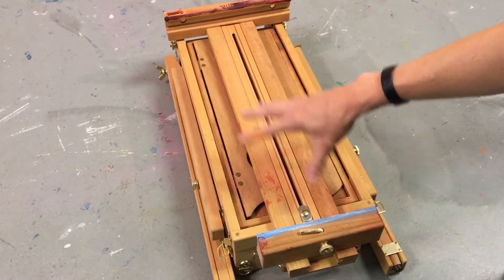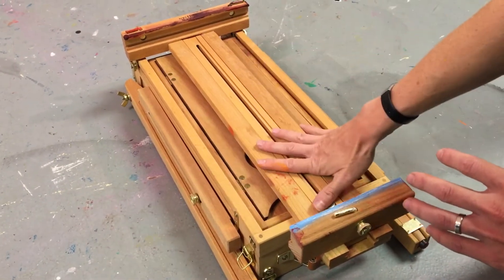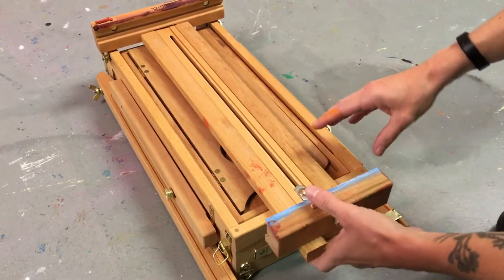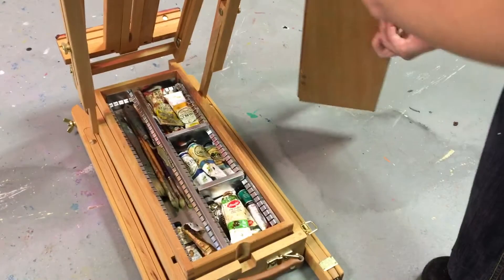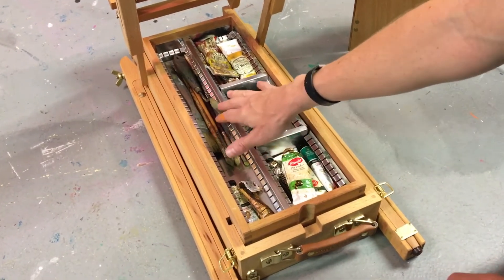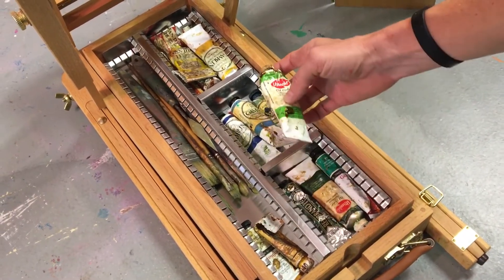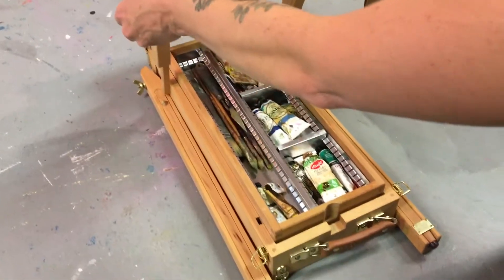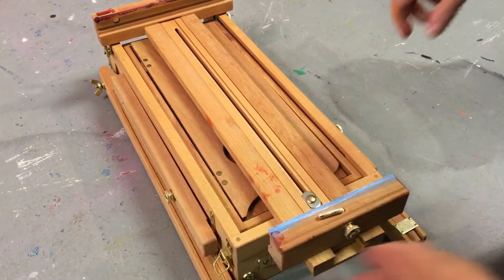Plein Air painting kit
This is a bigger setup than my minimal pochade box setup, so I can work on larger paintings outside. It’s basically an easel with a paint box and palette built in.

See my work and more behind the scenes in the studio